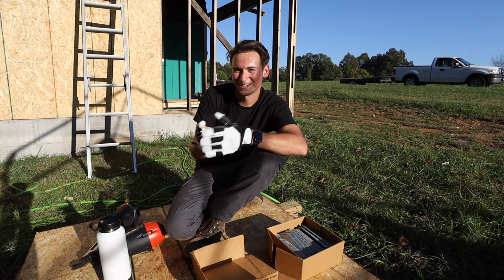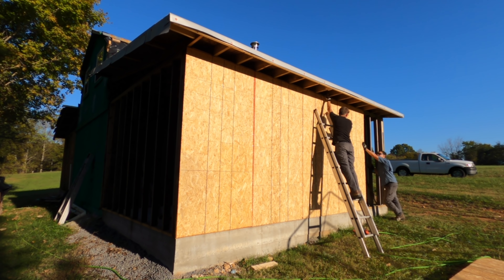Sheathing the Shed! | Abandoned Shed to House Renovation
In this episode, we load up the framing nailer and install some fresh wall sheathing on the shed! This is one of the biggest transformations in this series so far and It's looking amazing.

Music in this episode:
Iguana Americana - Slpstrm
Bliss - Seth Parson
Absolutely Cool - Balloonplanet
Tumbleweed - Milano
Cheesecake - Ian Post
The Future is Now - Marloe

My Gear:
Canon RP
Rode Mic
Lav Mic
Zoom Recorder

Danner Cronise is a participant in the Amazon Services LLC Associates Program, an affiliate advertising program designed to provide a means for sites to earn advertising fees by advertising and linking to Amazon.com.